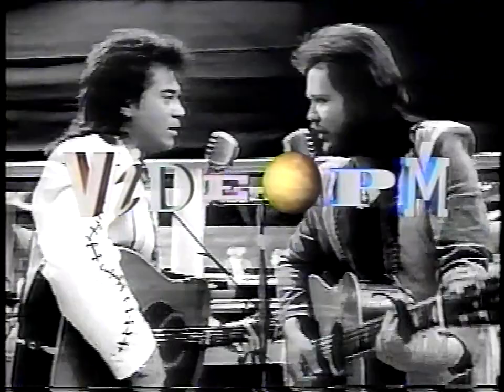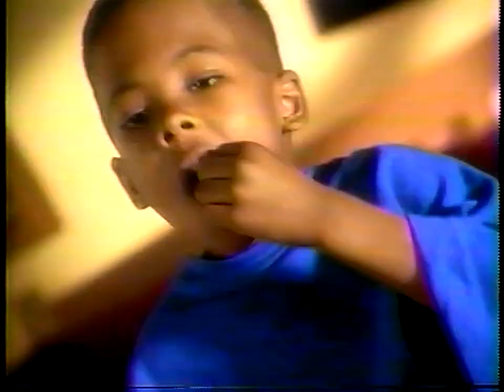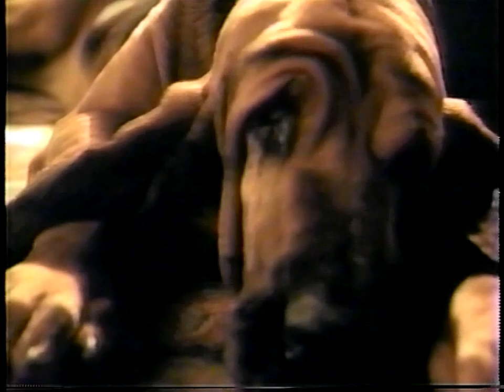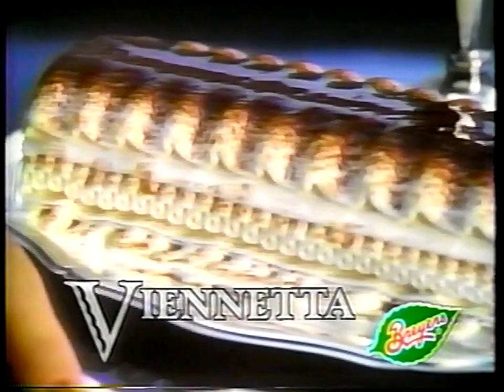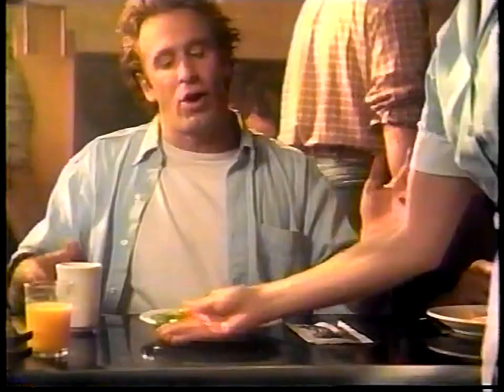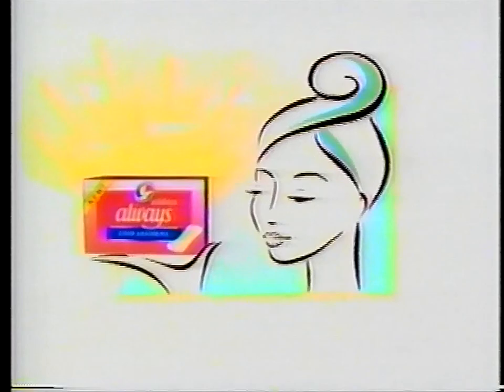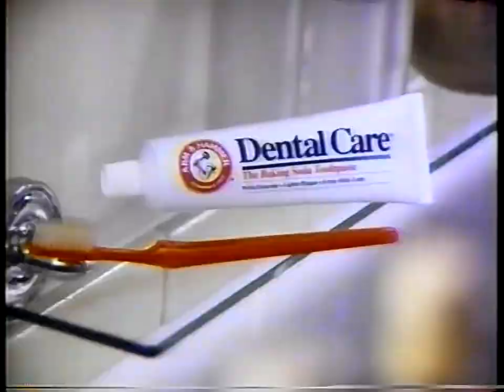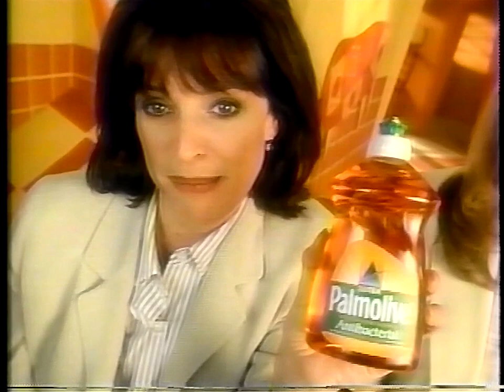1996 TNN Commercials, Show Promos, Bumpers | Video PM & Morning | The Nashville Network, Country CMT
Just the commercials, promos, and bumpers that ran on TNN one day in late summer 1996 during Video PM and Video Morning.

From my VHS collection recorded via Armstrong Cable in Medina, Ohio.

Content includes:

TNN Video PM intro
TNN Video PM bumper
The 1996 Fruit of the Loom Country Comfort Tour starring Alabama tour dates
General Mills Honey Nut Cheerios commercial
Wrangler Cowboy Cut Jeans with George Strait commercial
Welch's JuiceMakers commercial
Frontline commercial
Drano Max commercial
Terminix commercial
Breyers Viennetta commercial
Countryfest '96 Preview Party with Katie Haas and Bill Cody promo
TNN Video Morning intro
The Incredible Edible Egg commercial
Kit Kat commercial
Always Alldays commercial
Crisco No-Stick Cooking Spray commercial
Arm & Hammer Dental Care Baking Soda Toothpaste & Peroxicare commercial
Maalox commercial
AT&T 1-800-COLLECT with Wayne Knight commercial
Ultra Palmolive Antibacterial Soap commercial
CMT Presents Monday Night Concerts with Ricky Skaggs promo
Video Morning bumper

"The Nashville Network, usually referred to as TNN, was an American country music-oriented cable television network. Programming included music videos, taped concerts, movies, game shows, syndicated programs, and numerous talk shows. On September 25, 2000, after an attempt to attract younger viewers failed, TNN's country music format was changed and the network was renamed The National Network, eventually becoming Spike TV in 2003 and Paramount Network in 2018.

On November 1, 2012, the network was revived as a digital broadcast television network. However, this lasted only 11 months, and the channel changed its name to Heartland on October 9, 2013."